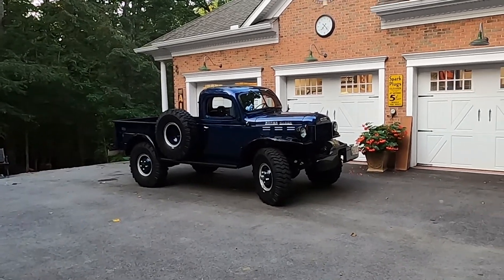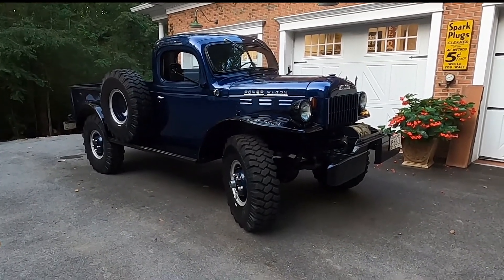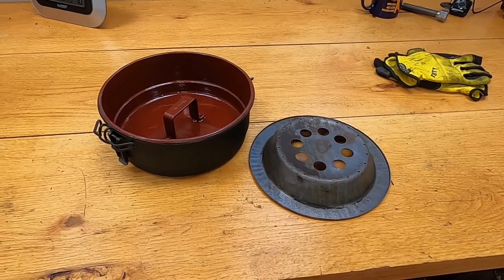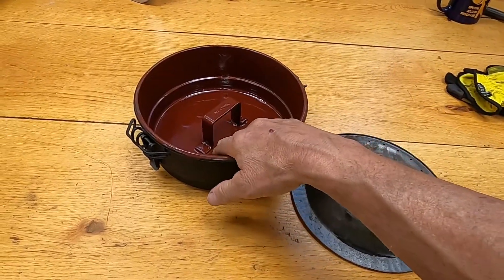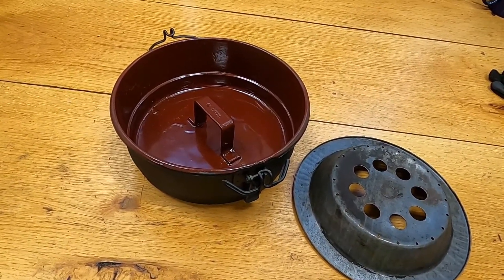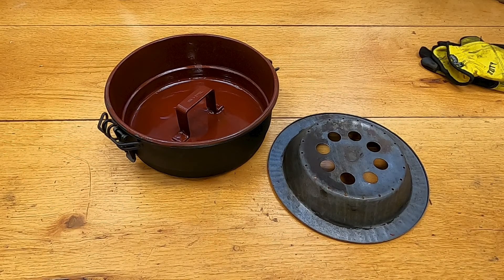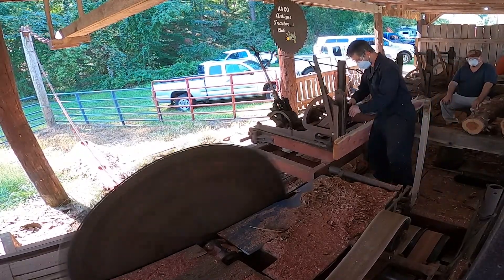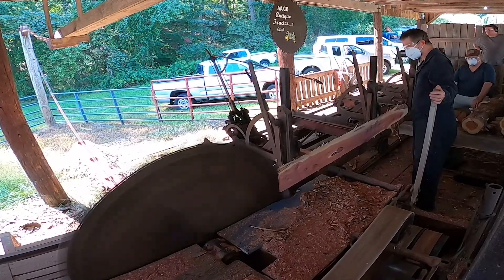Cutting cedar logs on a Frick Sawmill powered by a 471 GM Screaming Jimmy Two Cycle Diesel Engine!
This week we’re running the Tractor Club’s Frick sawmill at the fairground. This Frick I believe is a 01 model, the next size up from the model 0 we run at the park. It’s powered by a Screaming Jimmy 4-71, which is a four cylinder two stroke supercharged General Motors Engine built a long time ago. I’m pretty sure the GM engines became Detroit Diesel in 1965. This engine runs well. Temperature stays at a consistent 180 degrees and the oil pressure is about 40 PSI when powering the mill.